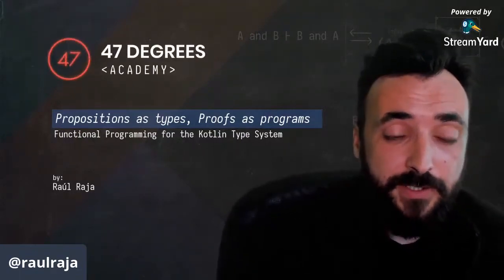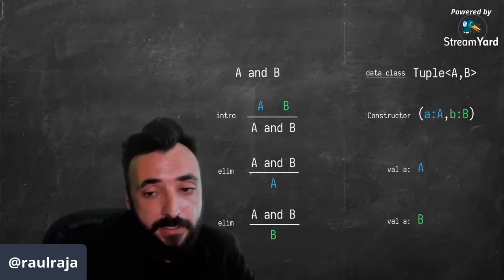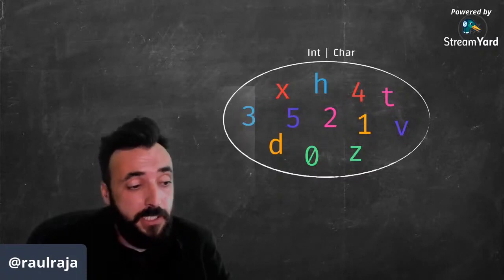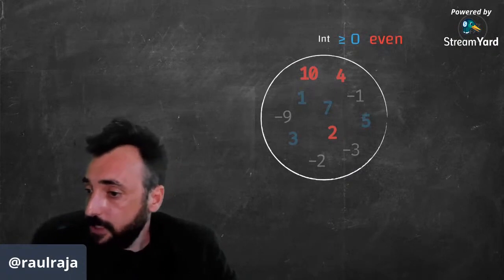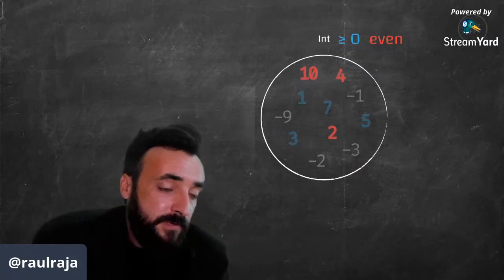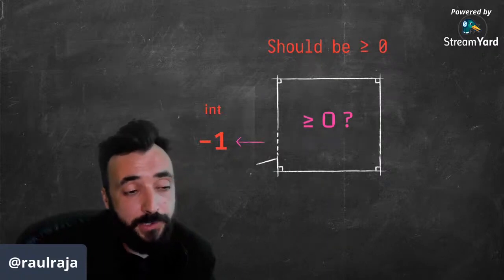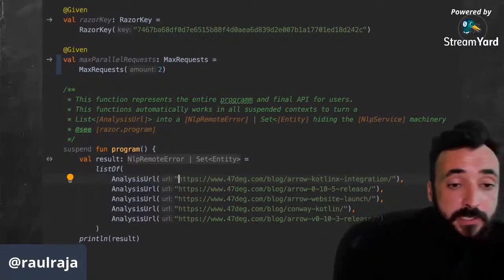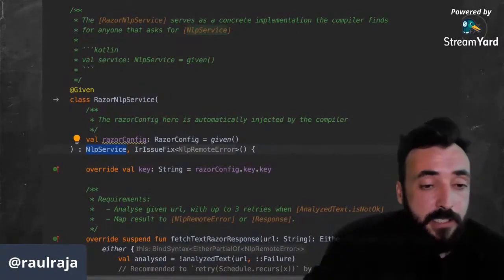Type Proofs and FP for the Kotlin Type System - Raúl Raja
Propositions as types, Proofs as Programs: Functional Programming for the Kotlin Type System

Type Proofs is a new compiler plugin built on Arrow Meta enabling new features in the Kotlin type system, such as Type Classes, Union Types, Type Refinements, and many other extensions that make Functional Programming easier in Kotlin.

Type Proofs propositions are expressed as extension functions that unlock new relationships between types ad-hoc whilst remaining fully compatible with subtype polymorphism and the existing inheritance type system.

This talk demonstrates some of the new features the Arrow team is introducing in Arrow at the type level and IDE and how others can benefit from them when building libraries and applications.

If you have questions after watching this talk, you can head over to the Academy Slack Kotlin Channel to discuss!